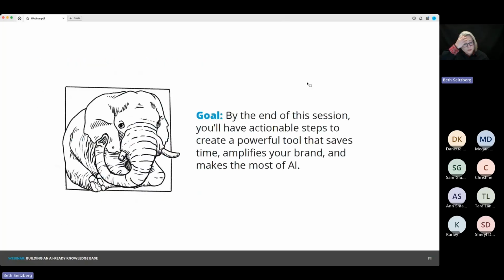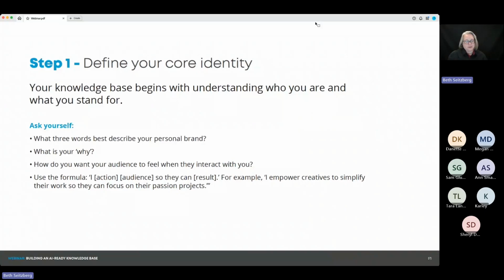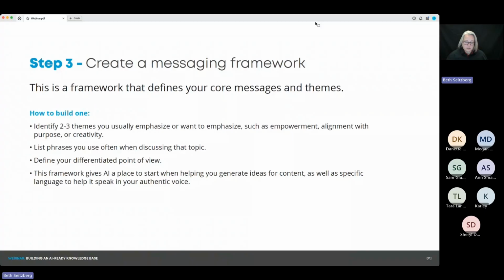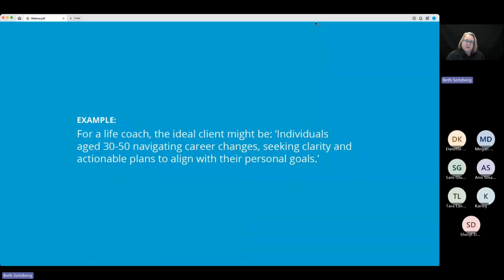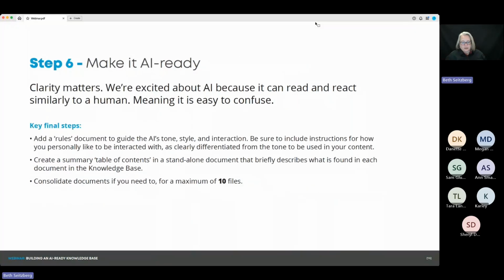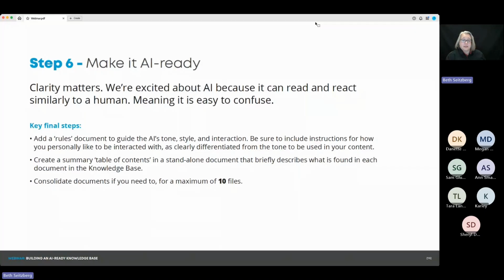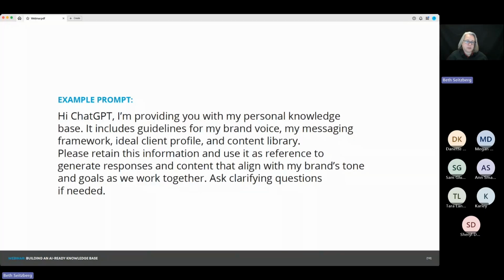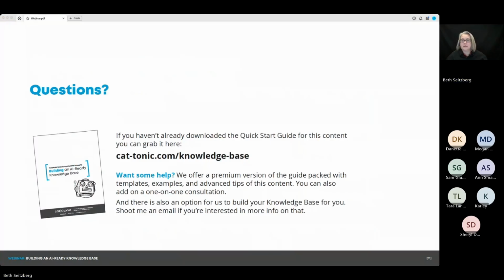Building an AI-Ready Knowledge Base: Entrepreneur and Small Business Edition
Your quick-start to custom training AI tools on your brand, voice, and business.